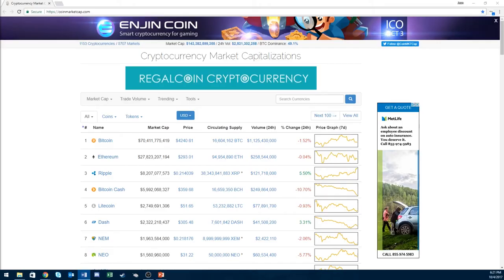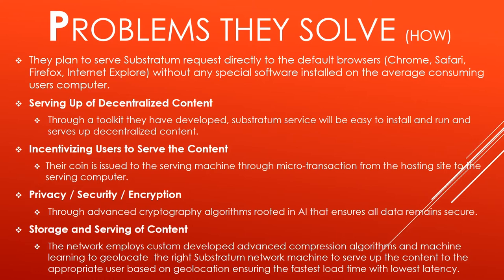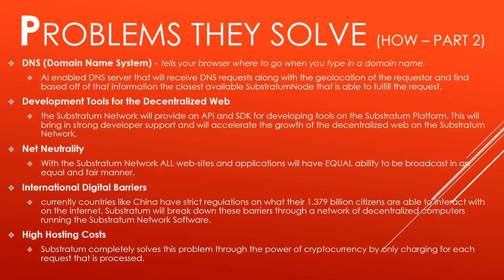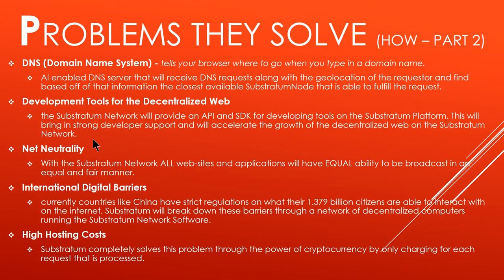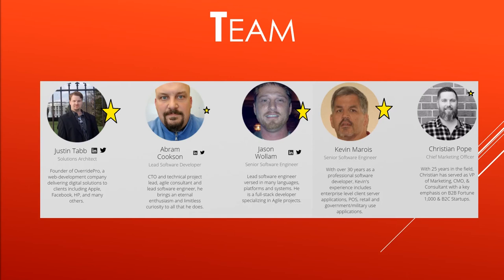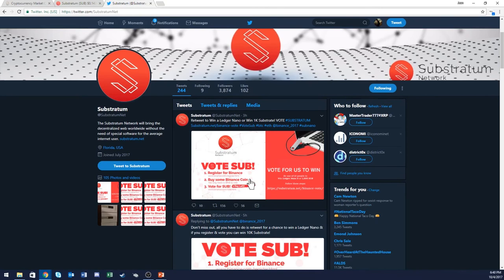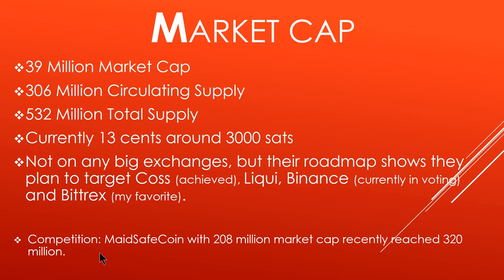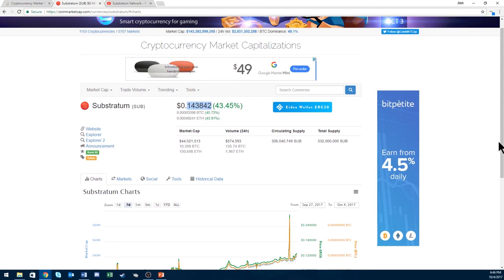Substratum (SUB) - PTMG Analysis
This video is my analysis of Substratum

Substratum